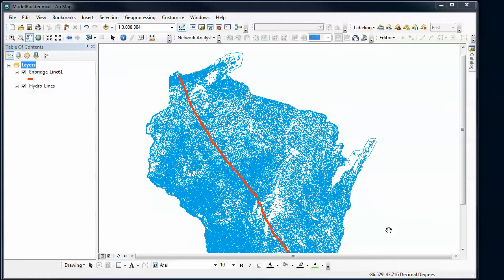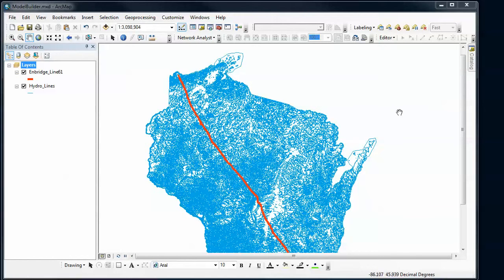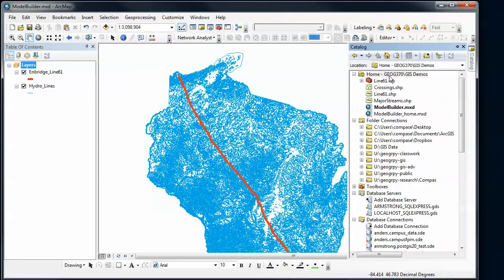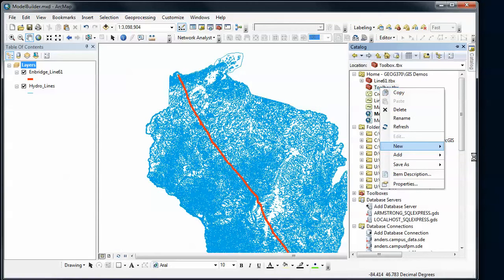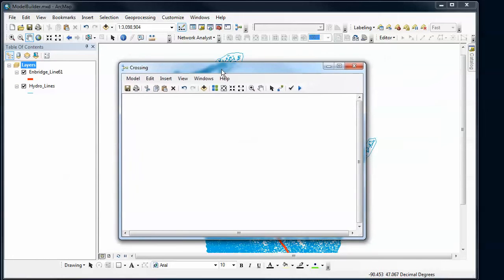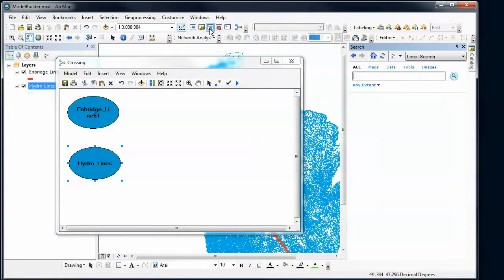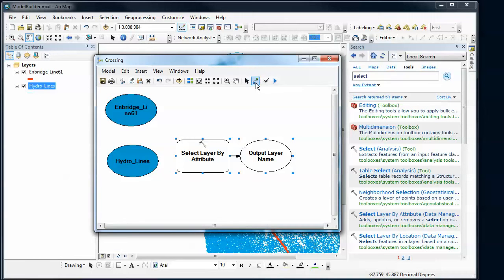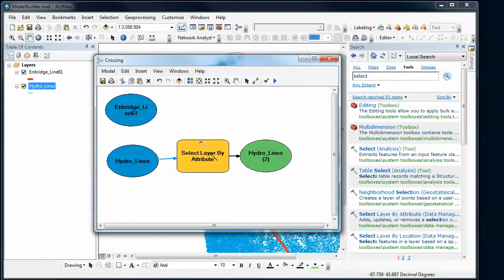ArcMap - ModelBuilder - Part 1